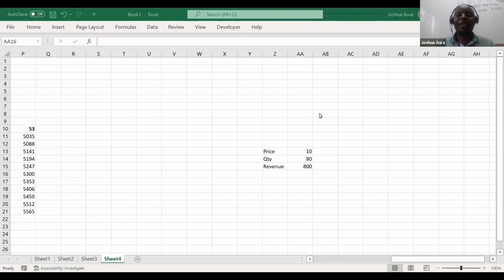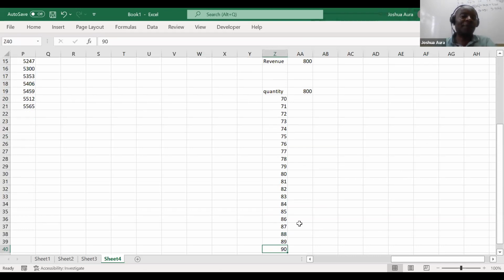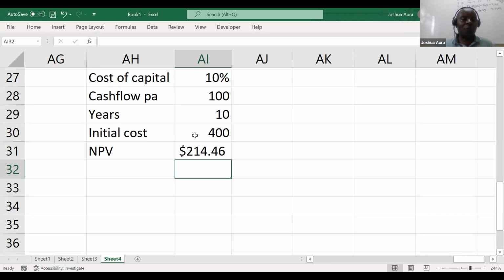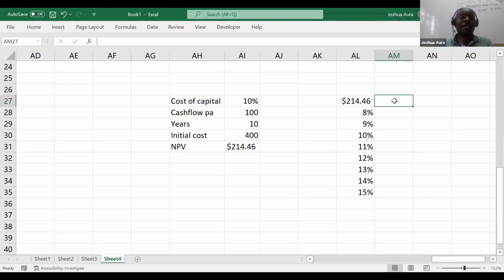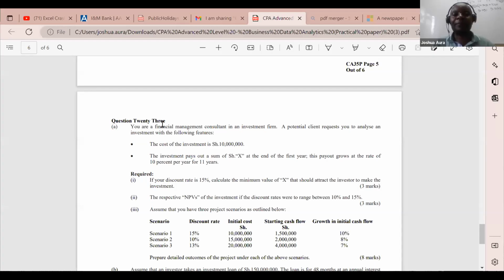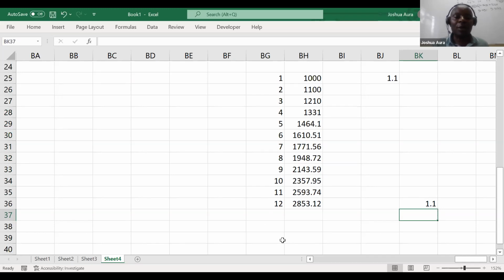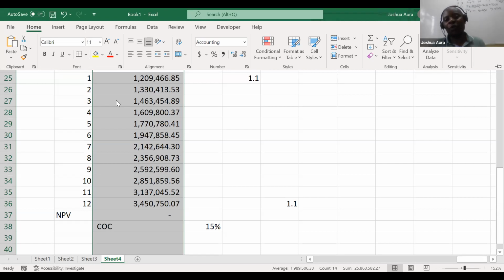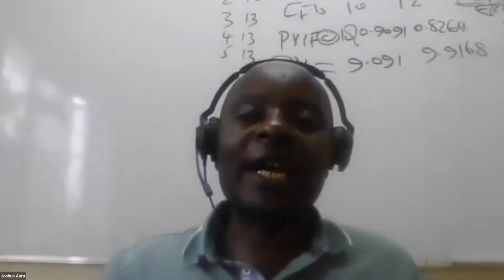Data analytics pilot paper solution 23 a